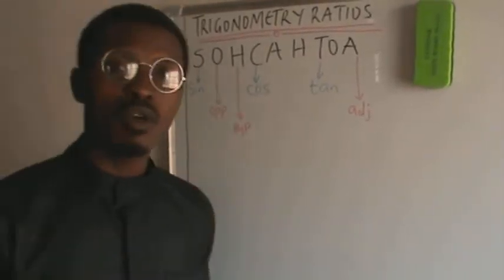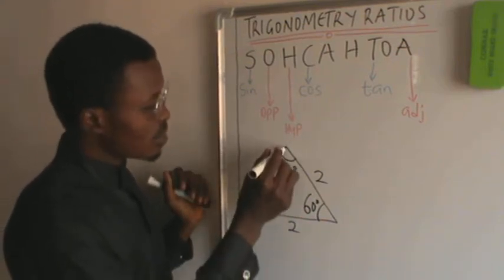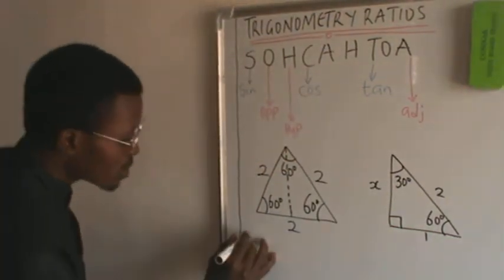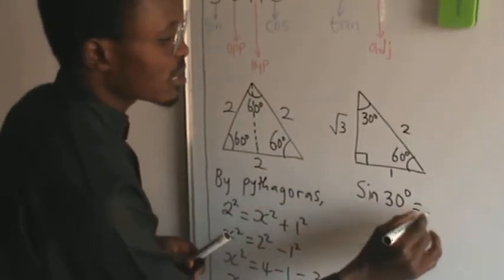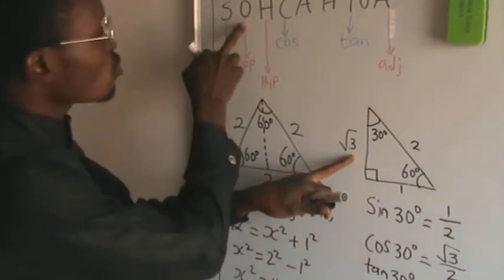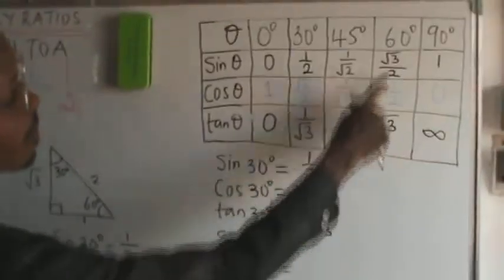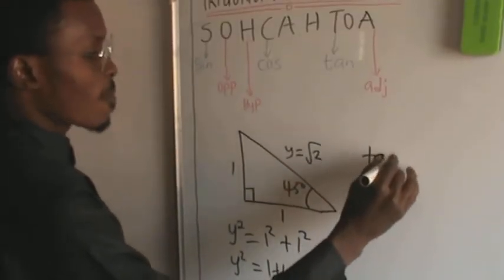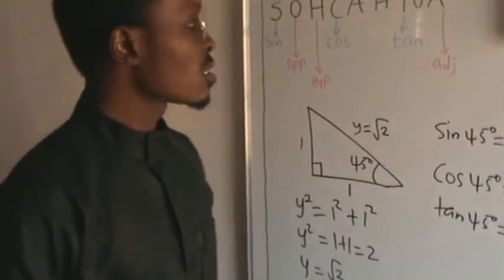TRIG. RATIOS WITHOUT A CALCULATOR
This helps to tackle problems on WASSCE and NECO Examination where leaders are requested to not use a calculator value